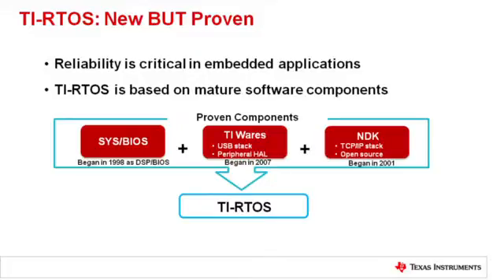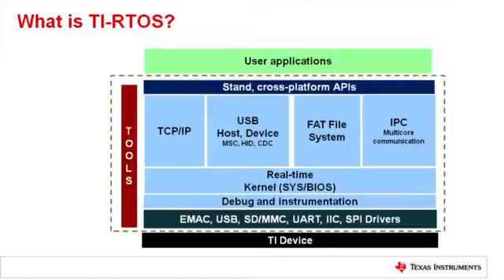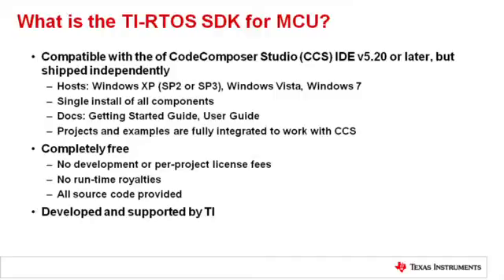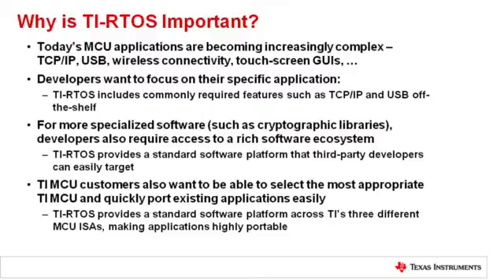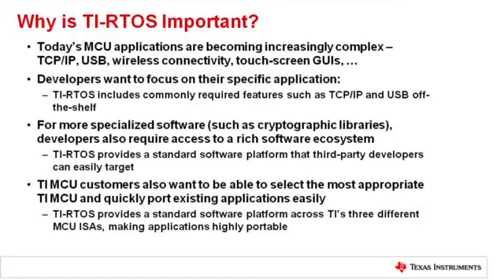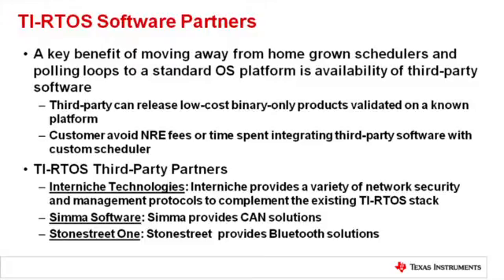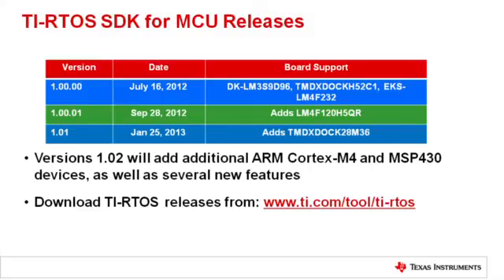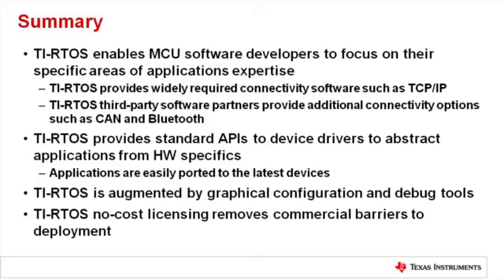TI-RTOS Overview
In this video, Nick Lethaby, TI's Operating Systems Manager, provides an overview of TI-RTOS.  TI-RTOS is a complete real-time operating system (RTOS) for the Texas Instruments microcontroller platform.